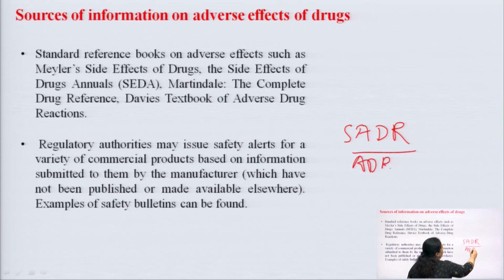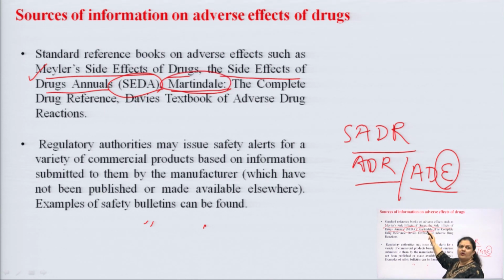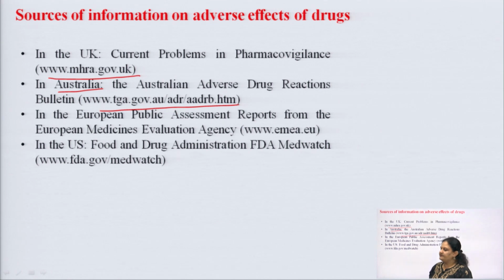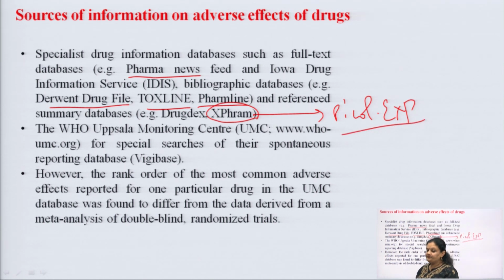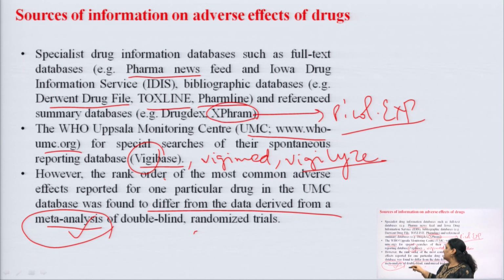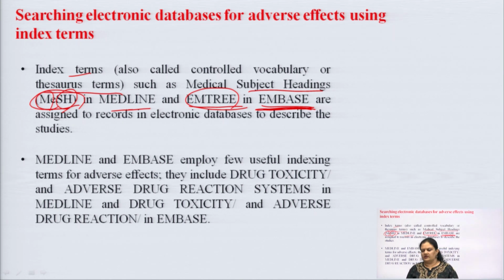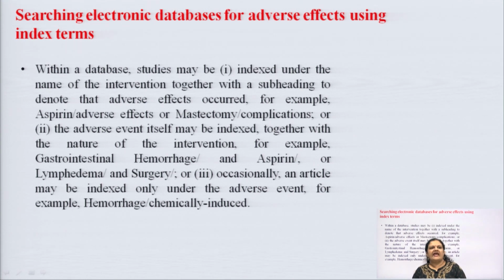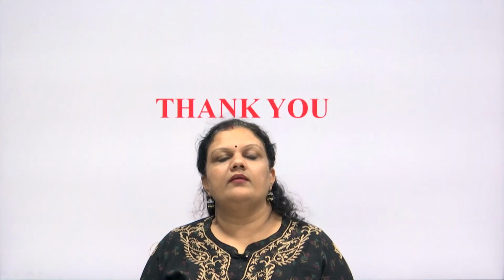Pharmacovigilance | Specialized Resources For ADRs | AKTU Digital Education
Pharmacovigilance | Specialized Resources For ADRs |